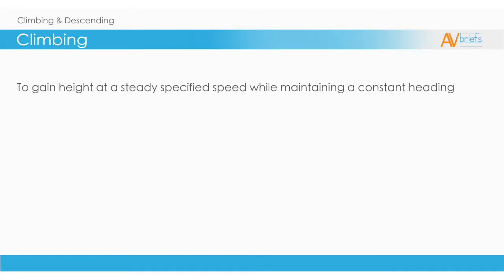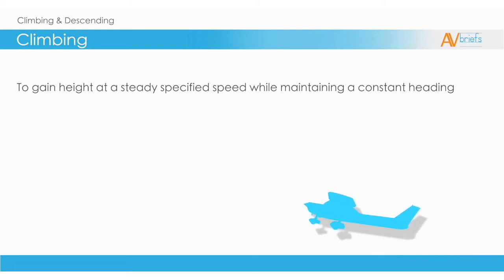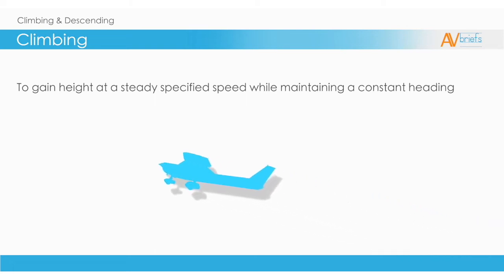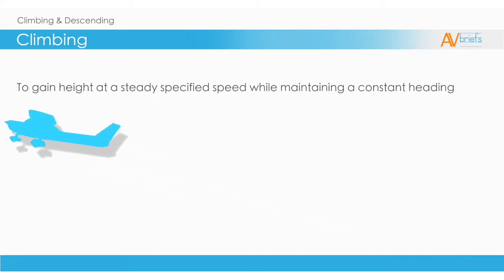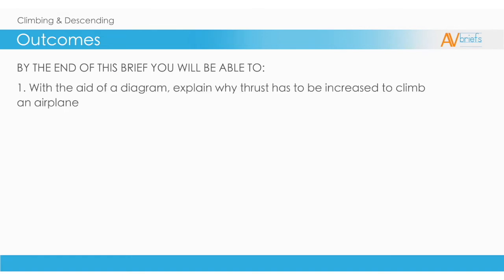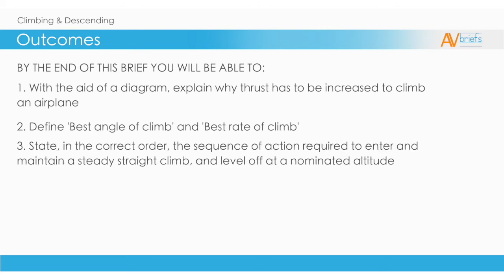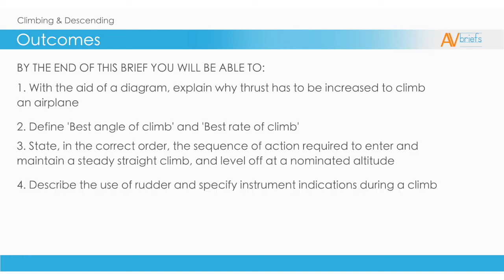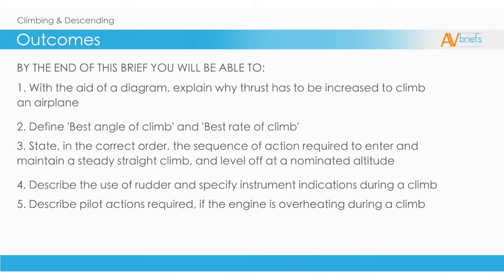02 Learn To Fly | Climbing & Descending | Outcomes for Climbing & Descending